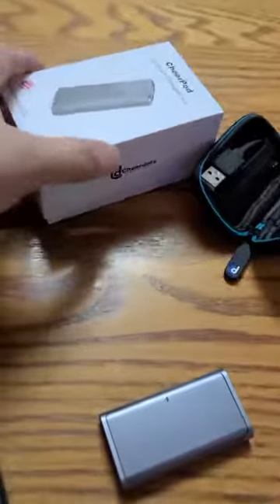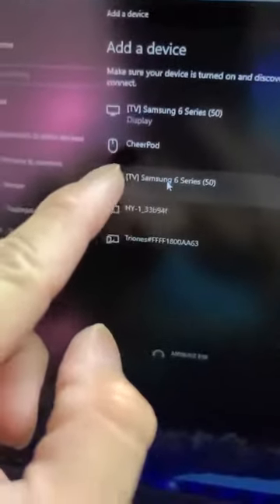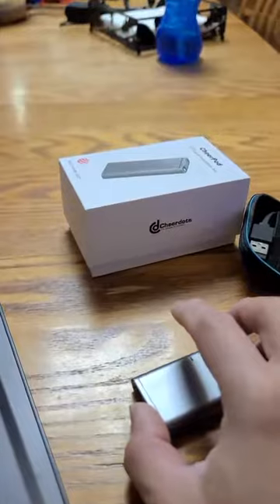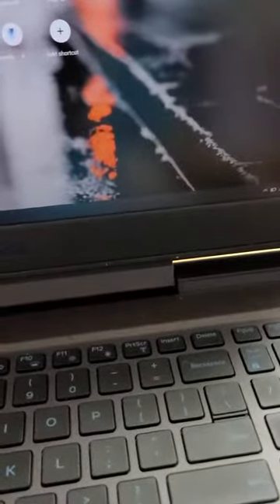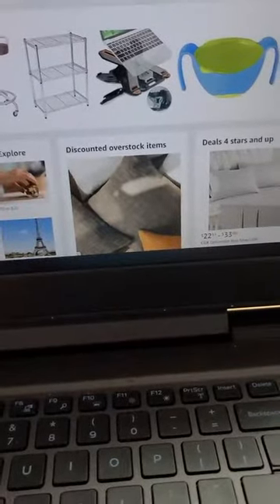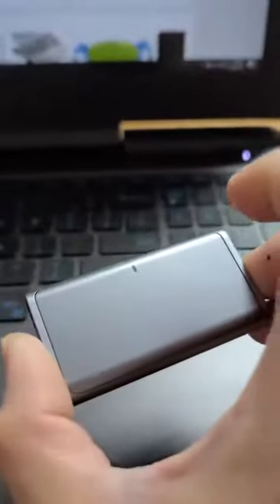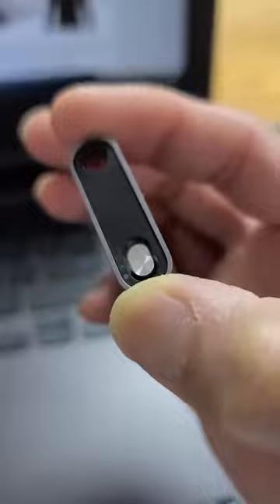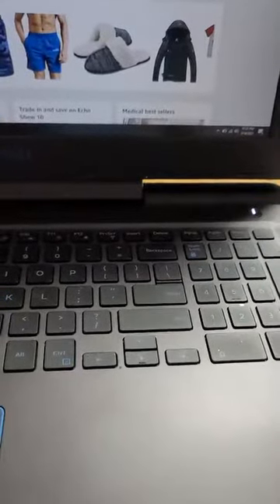CheerPod Go Anywhere Air Mouse & Presentation Tool Review, Convenient, small, and super cool